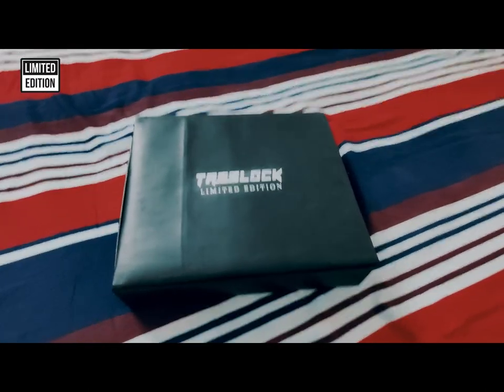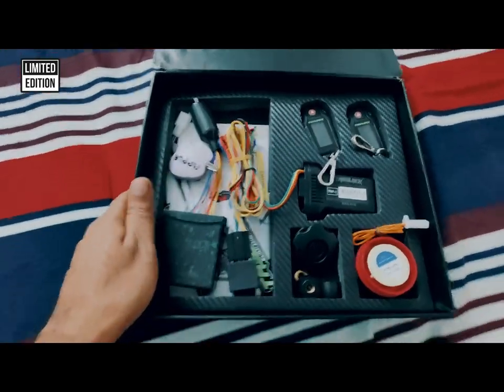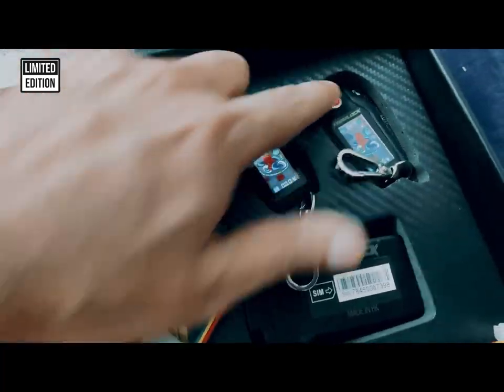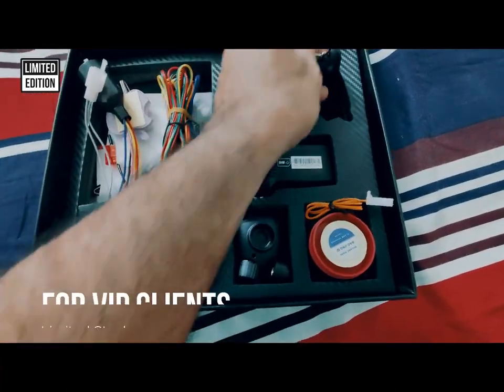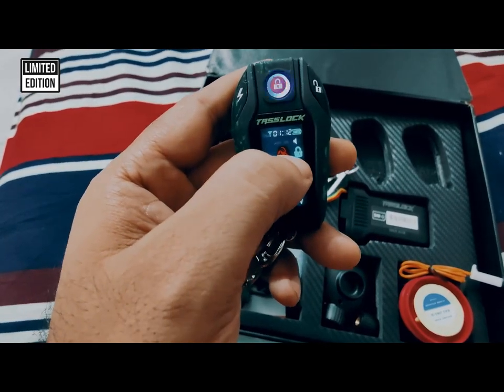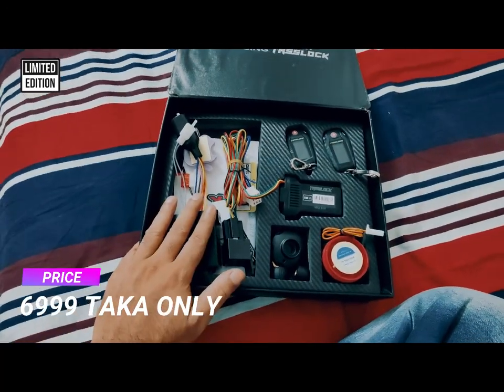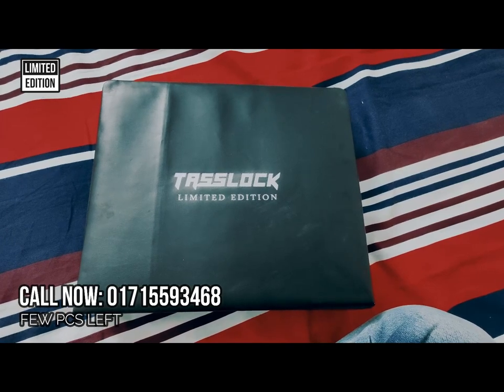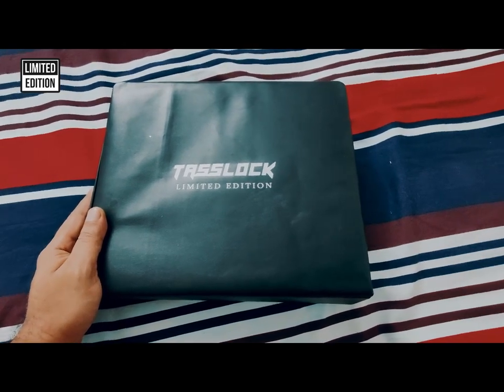Tasslock Limited Edition | VIP Customers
Tasslock Limited Edition is King of All security system for Motorcycles and cars

This have everything beyond your thinking.

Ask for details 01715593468